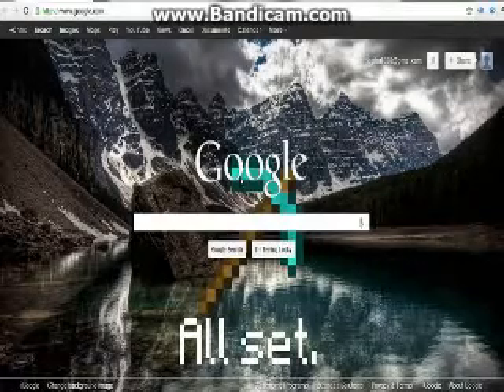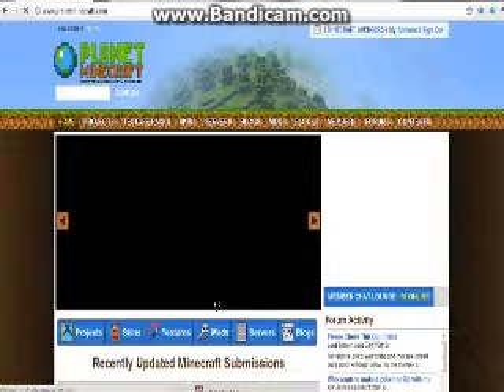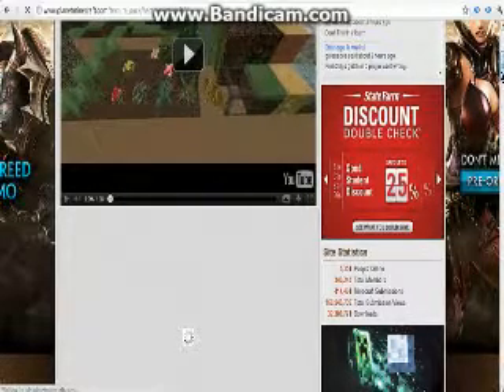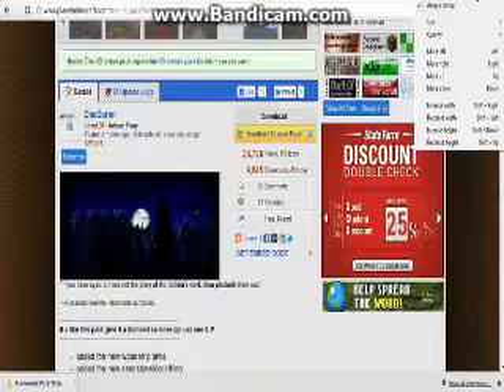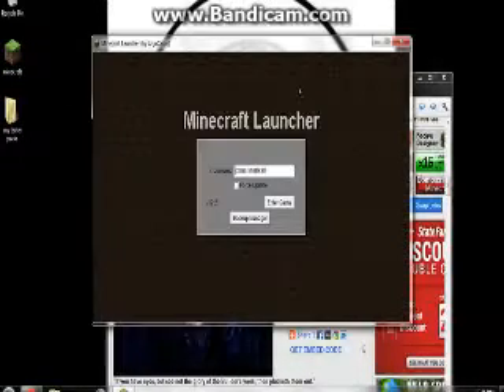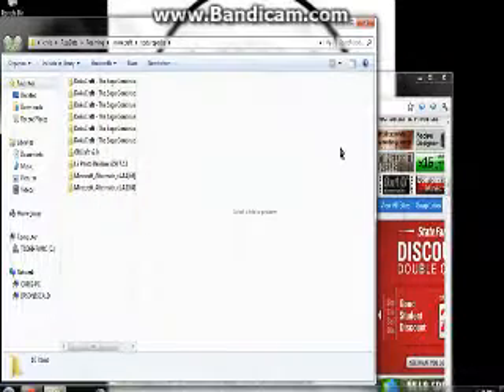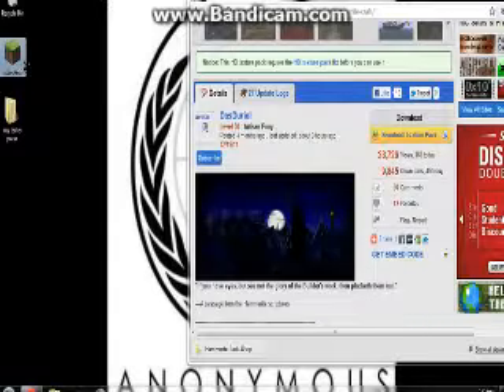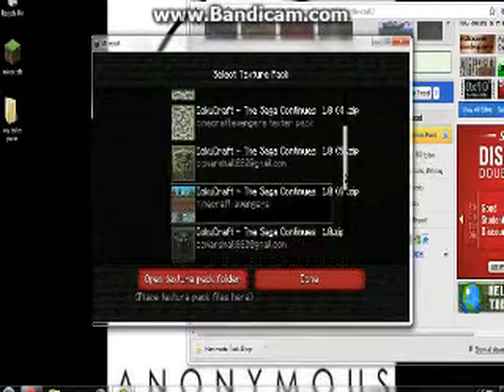HAW TO GET AND INSTALL TEXTER PACKS